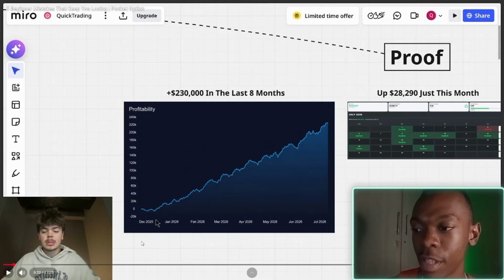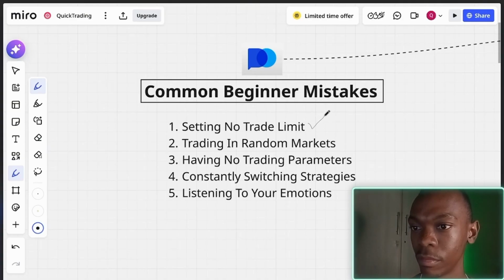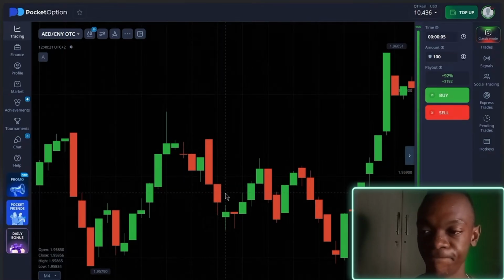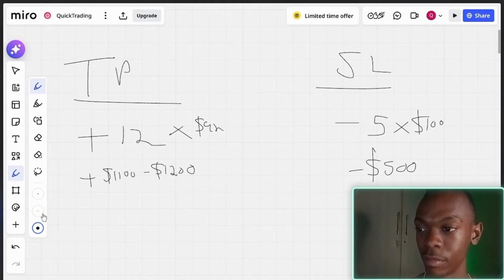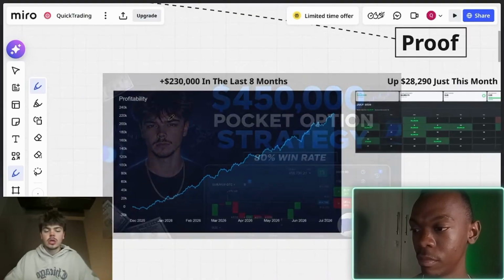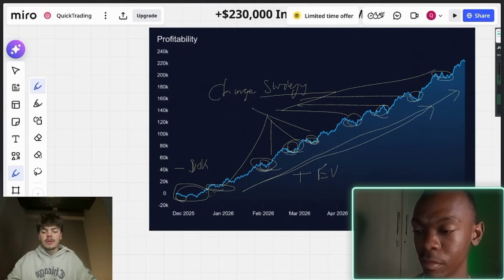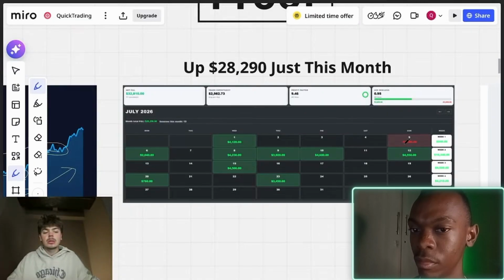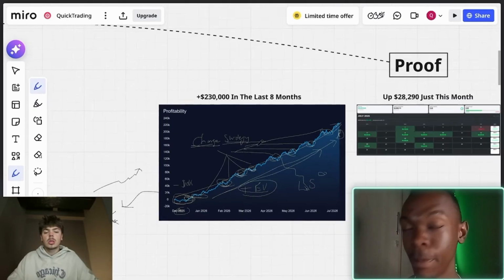5 Dumb things that Beginners make in Trading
A short story of me on how I found out about Quick Trading